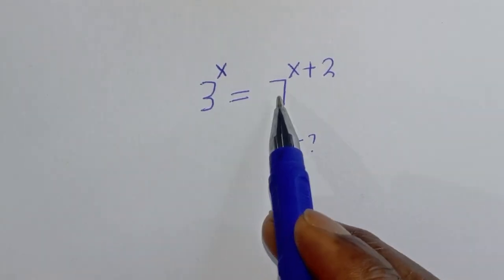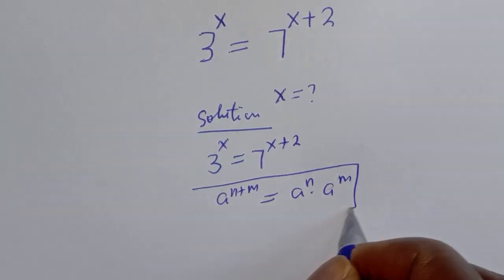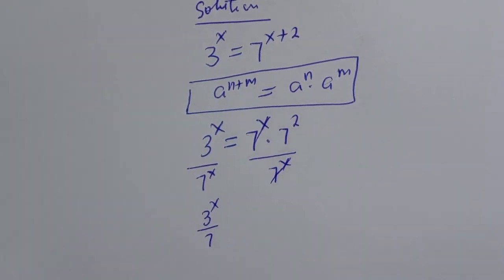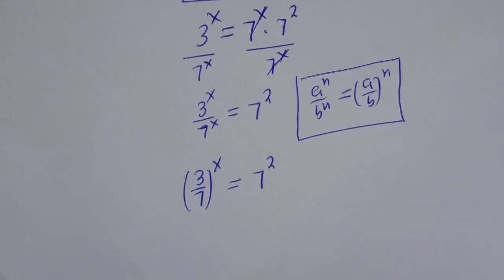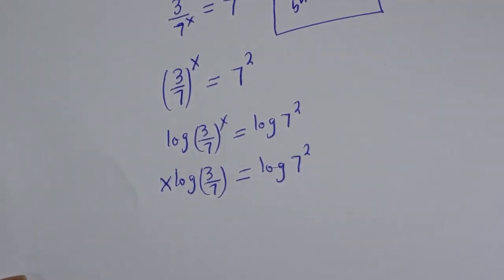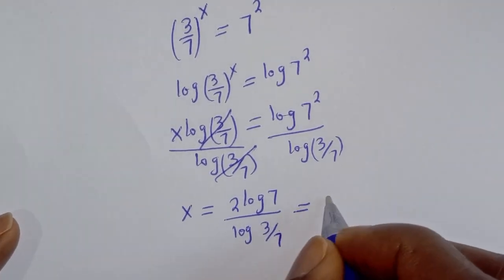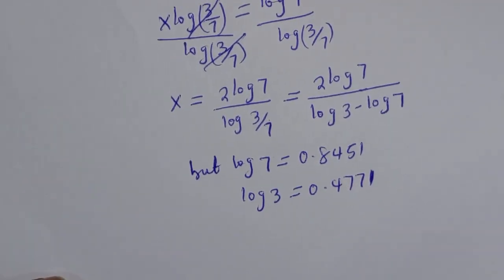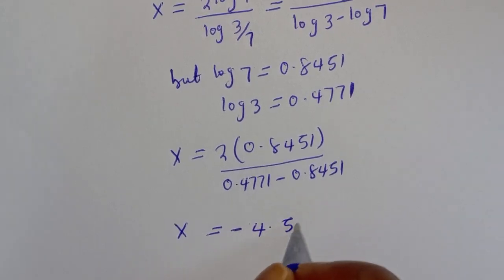A Nice Math Problem 3^x=7^x+2